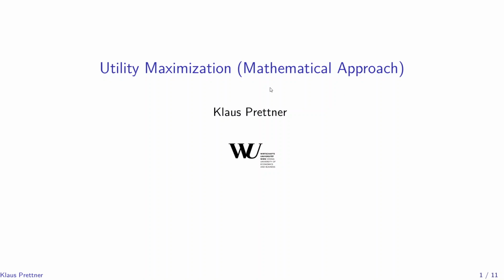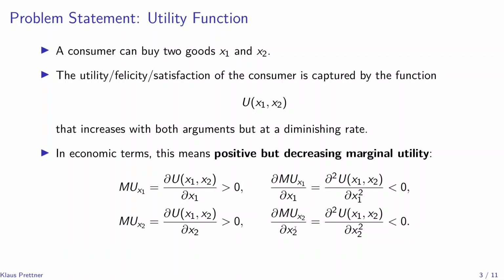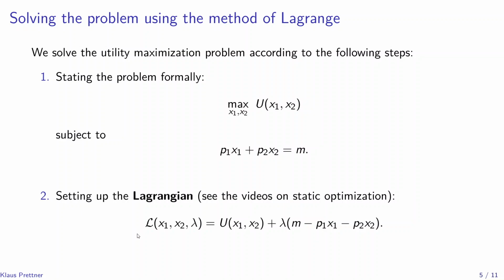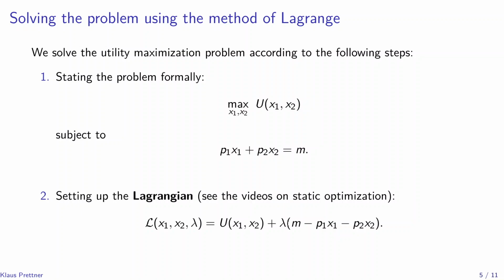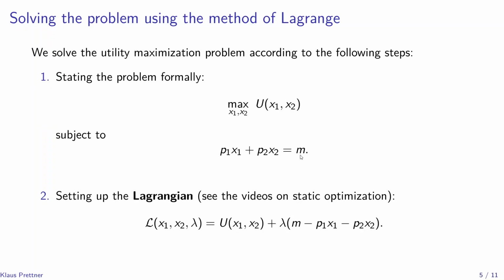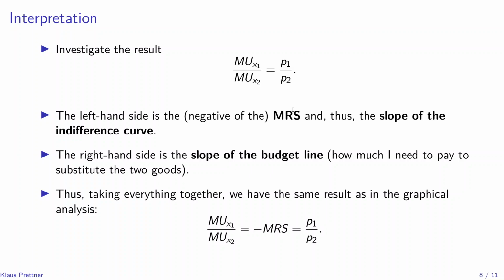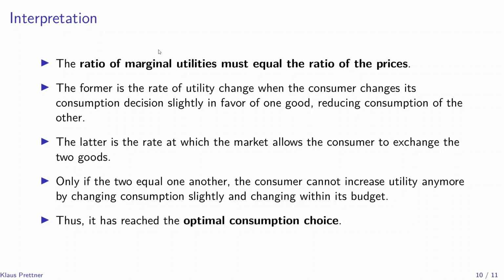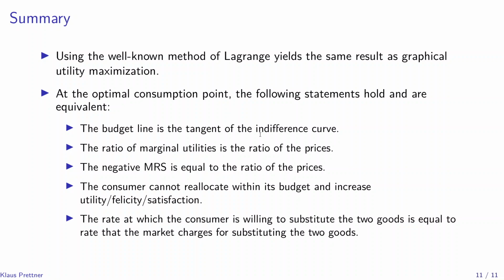Lagrange Method in Utility Maximization | Microeconomics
In this video, I explain step-by-step how to solve the consumer utility maximization problem mathematically. Building on the previous graphical approach, we now rely on the method of Lagrange to find the optimal consumption bundle given a budget constraint.

Content:

- How to set up the utility maximization problem
- The role of marginal utilities and the budget constraint in the mathematical approach
- How to construct the Lagrangian function
- Deriving first-order conditions
- Why the ratio of marginal utilities equals the ratio of prices at the optimal choice
- The connection between the mathematical and graphical results in consumer theory

Intended for economics students, exam preparation, and anyone who wants to understand the mathematical side of consumer behavior.